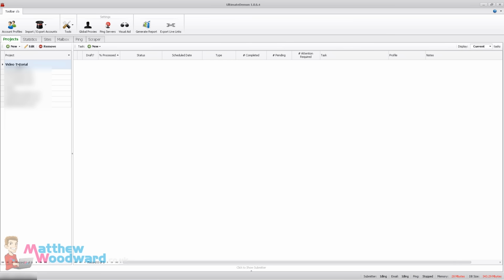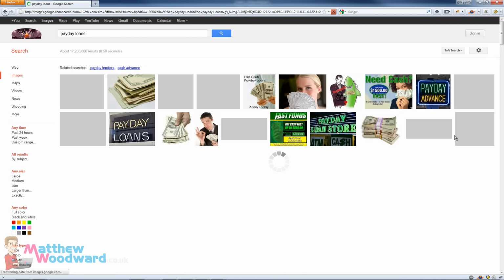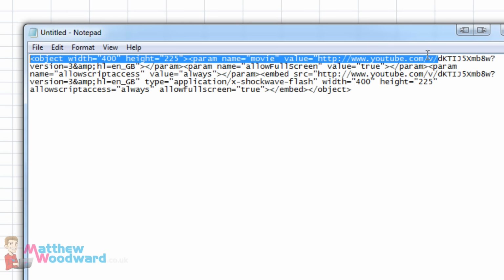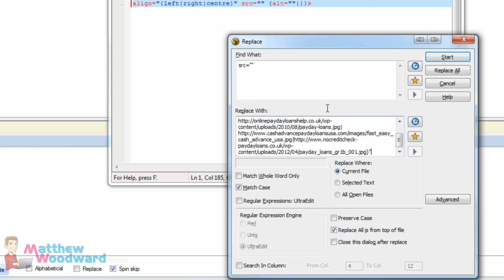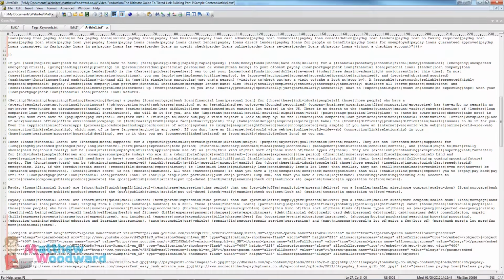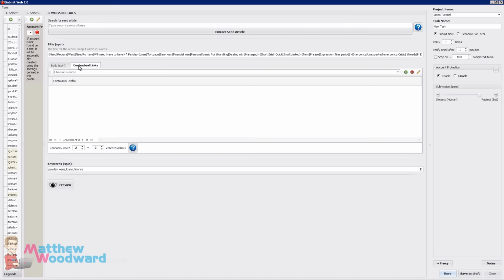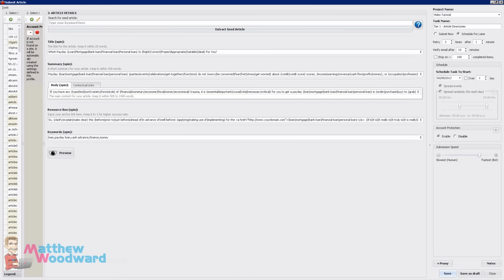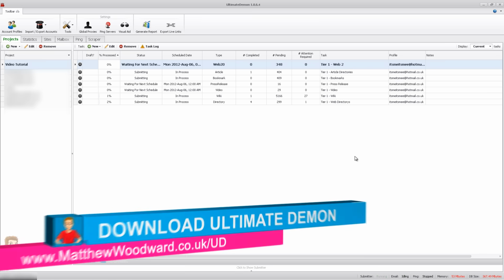Advanced Tiered Link Building Tutorial Part 3 - Building Tier 1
***Tiered Link Building Has Changed...***

A lot has changed in tiered link building​ so I am putting together an all new video course that will show you the right way to do tiered link building in 2019.

Sign up to be notified as soon as the new tutorials are ready

Hint:  It's less about volume and more about intelligence & relevancy!

This is the third video of my Ultimate Guide To Tiered Link Building video tutorial series.

✔️ How to setup and schedule the entire campaign
✔️ Advanced spinning techniques that will make you stand out from the crowd
✔️ Various personal tips and tricks

Partial Transcript (full transcript on the blog)

Hi guys Matthew Woodward here and welcome to part 3 of the ultimate guide to tiered link building.

In this video I'm going to show you how to setup and schedule all of your tier 1 links over my shoulder.

I'm also going to show you some advanced spinning techniques that will help you stand out from the crowd and get more out of your campaigns as well as some of my personal tips and tricks which I know you're going to love.

If you watched the last video then you should have prepared and spun-

3 x 500 word articles
1 set of social bookmark titles and descriptions
1 set of web directory titles and descriptions
1 set of related keywords and tags
1 video with titles and descriptions
and imported all of your target sites into ultimate demon

If you don't have all of this ready then get to work otherwise carry on watching.

Also in the last video we setup our global proxies, ping servers and captcha solving services so make sure you've done those before you carry on.  Once you've done that on the projects tab here click new and name your project in this im going to call it video tutorial and press save.

Then open the project and the first thing we are going to do is create the web 2.0 sites so come up to task here, click on new select web 2.0 tasks and wait for that to open.  Make that fullscreen and the first thing that we need to do is select sites that we want to post to.  So to do that hit the green plus and just from the top here I'm going to scroll down and select a few hundred of them, that'll do and click add.

The next thing that we need to do is add in our author bio and account information.  So to do that you click the green plus here and let's just maximise this and you can see that it's already filled out a lot of the information that we need such as first name, last name and username and things like that.  So we can come straight to e-mail here, click on the e-mail button and paste in the email address your going to use and our template in this case is live.com or hotmail.  And that automatically fills in the mail servers for us and we put in the username and password and it's always a good idea to test these settings before you continue.  And as you can see that's connected fine.

We then need to fill out the rest of the fields, as you can see the address information is already done.  We have the miscellaneous section here which is used to fill out any author profiles on sites it signs up to where available.  So let's paste the author bio in, the title of our website, our website url for the phone number we can just hit the red dice button, the company name which I wouldn't worry too much about just make sure it is well spun so it's always unique and the job title just hit the red dice over here.